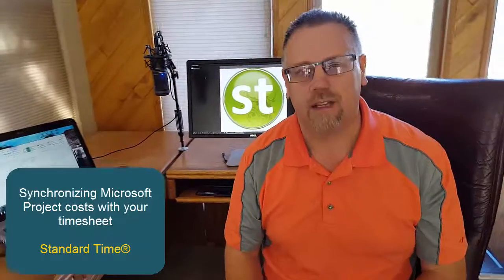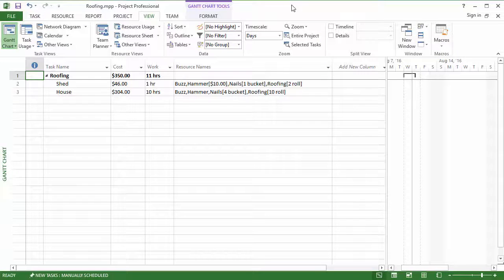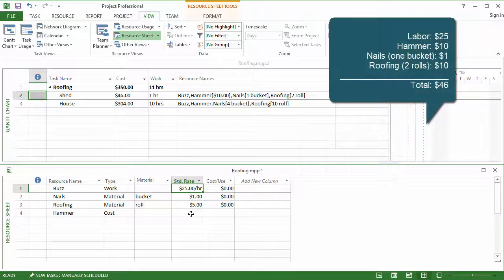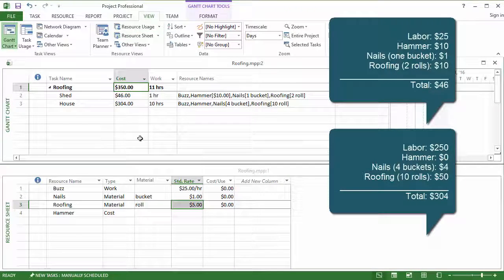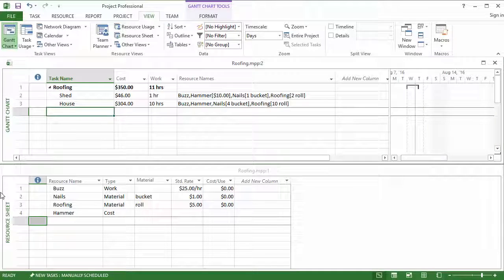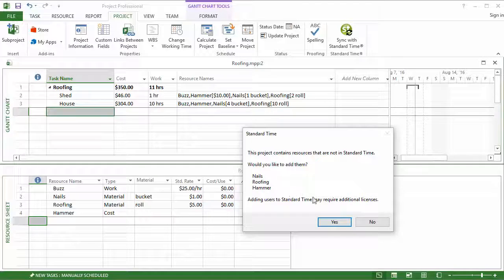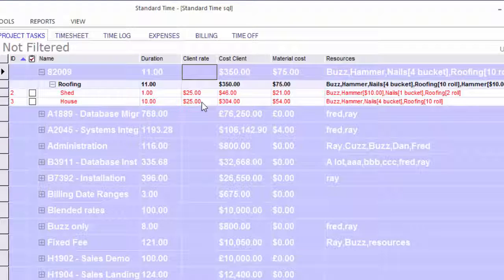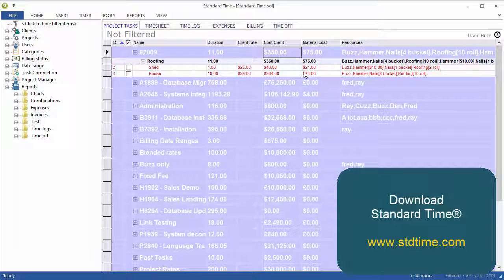Sync Microsoft Project Costs with Timesheet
Learn how to bring Microsoft Project costs down to your timesheet in Standard Time. There are other videos that describe sending actuals up to MS Project, but this video focuses on costs only. MS Project has three types of resources. Work, Material, and Cost. Work resources and normally human resources that charge a certain amount per hour. But they could be machines that are rented for an hourly rate.

Material resources are objects used on the job. Examples might be nails, bricks, computer cables, pens and pencils. Material resources have a cost per object. The video describes a bucket of nails with a cost for each bucket.

Cost resource just have a purchase cost. You are buying something for the project, and that becomes an expense that must be added to the cost of the project. The video describes buying a hammer for roofing.

All these resource costs come down into Standard Time during synchronization. You’ll see them in the project task view, and optionally in the employee timesheet. Only administrators will see these costs. Normal employees, who normally only enter time into timesheets will not.

Each resource will be shown in ST as an assignment. In other words, you’ll see hammers, nails, and roofing assigned to tasks in ST. That helps understand the use of non-human resources on a project.

Even if you’re not using Standard Time, this video will still help inform you about resources and how they are used on projects to calculate costs.

The video helps answer the questions: How do resources work in MS Project, What types of resources are in MS Project, What are non-human resources in MS Project. How do material resources work in MS Project. What are “Cost” resources in MS Project?